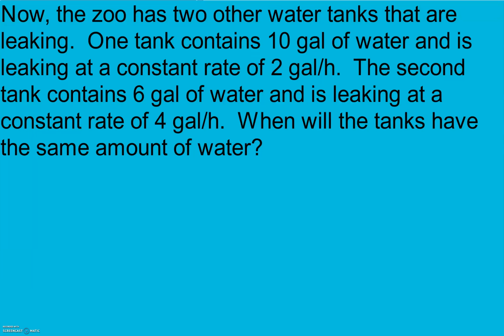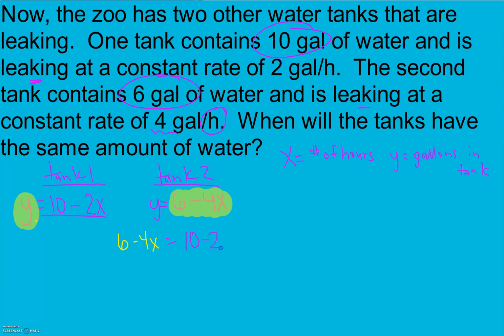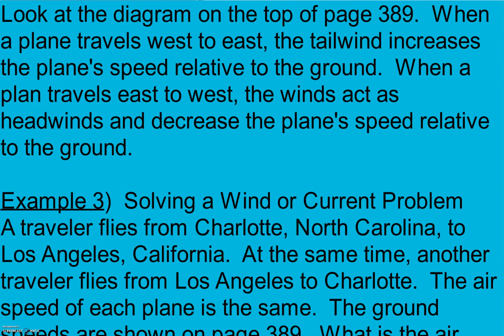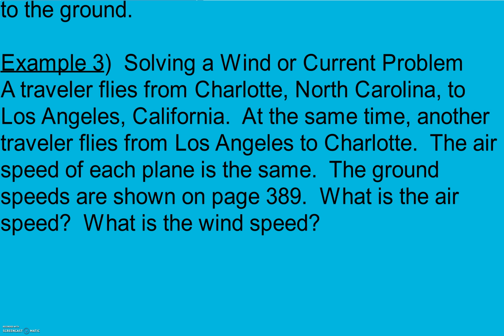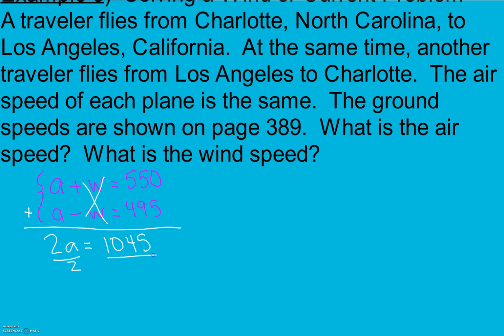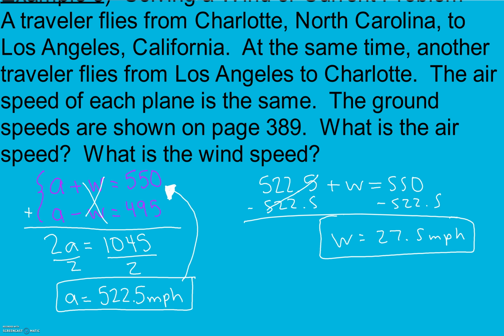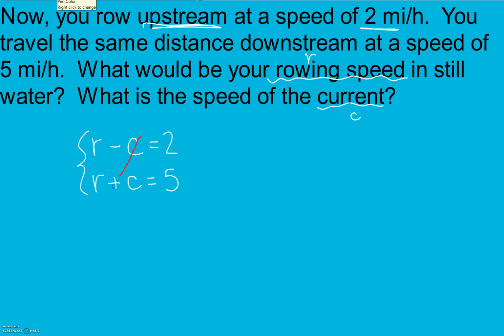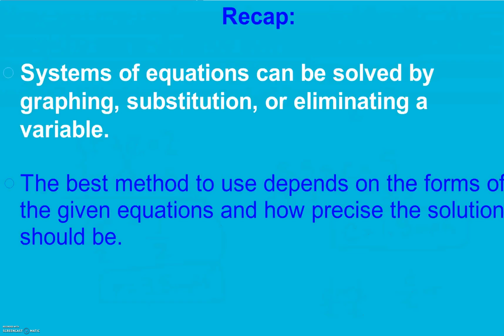Algebra 1 Section 6.4 pt 2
Applications of Linear Systems